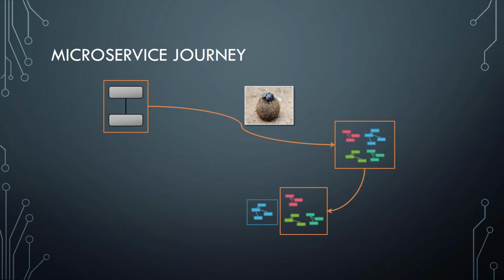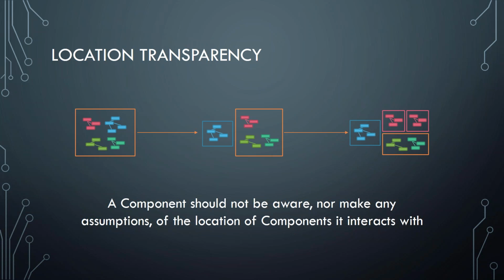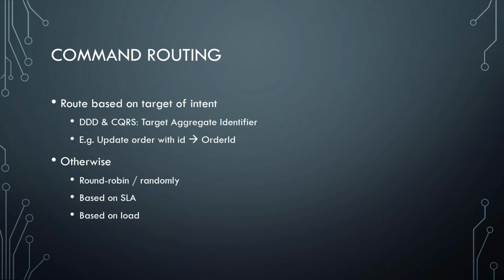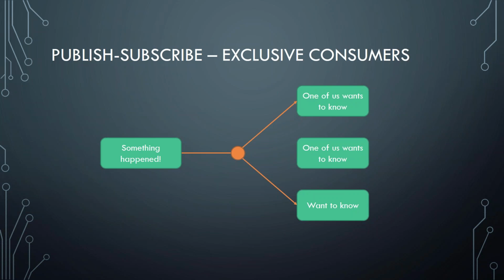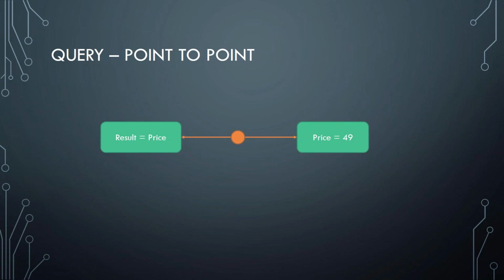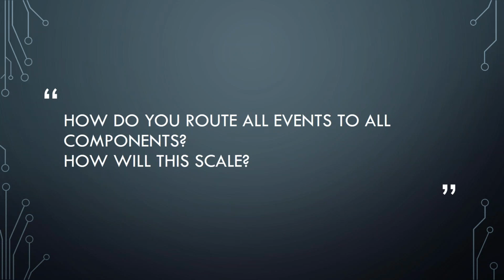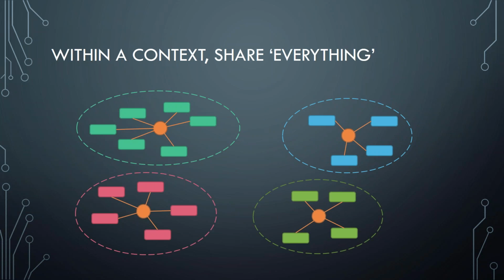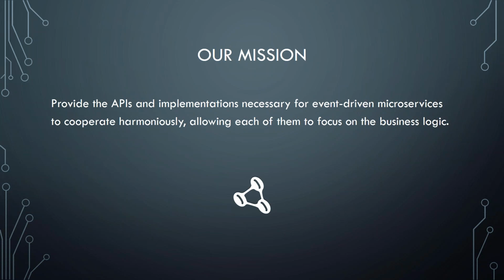Messaging Patterns in Event Driven Microservice Architectures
In this presentation, we take a DDD / CQRS approach on implementing Microservices, focusing on the messaging between individual services. We will discuss different approaches to ensure decoupling of services on the API level, as well as ways to ensure flexibility to change the system's behavior at runtime simply by switching services on and off.

It's talk for developers and software architects seeking the pragmatic approach to implementing Microservices in complex applications in a future-proof manner.